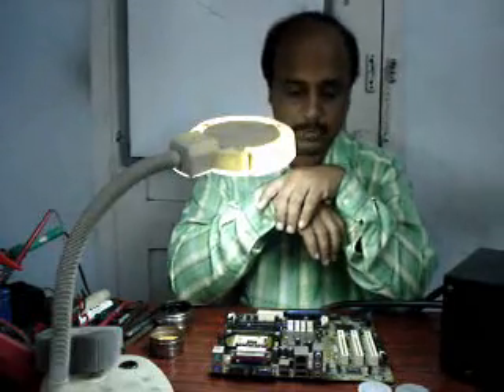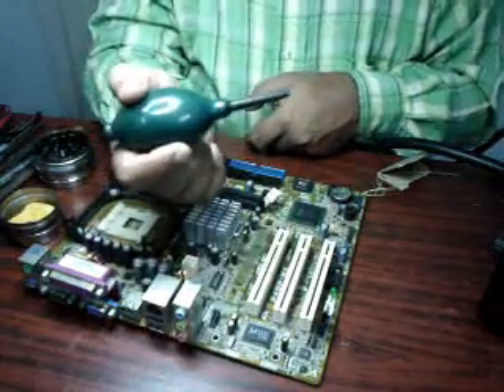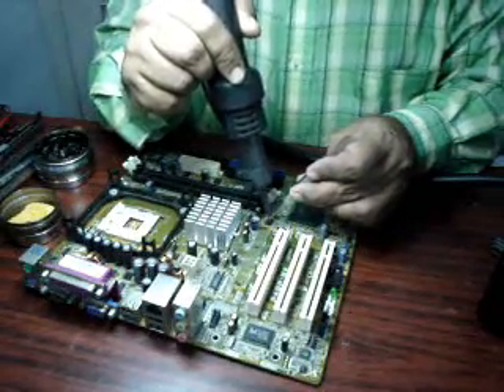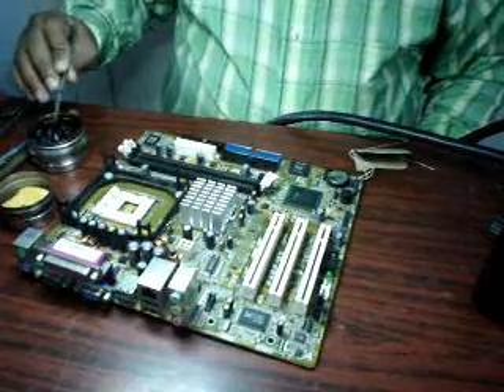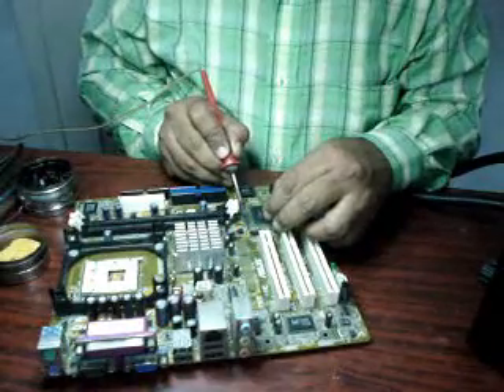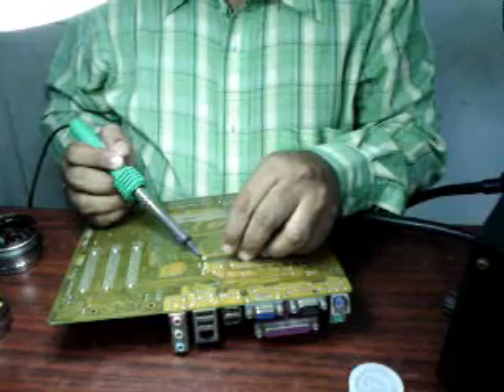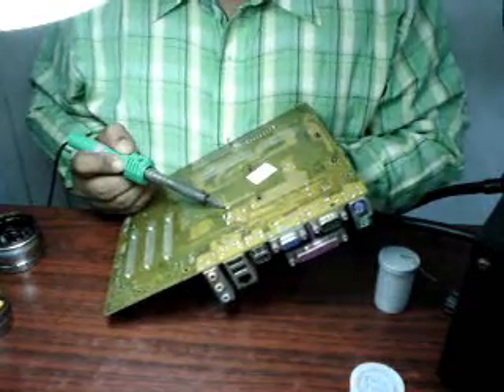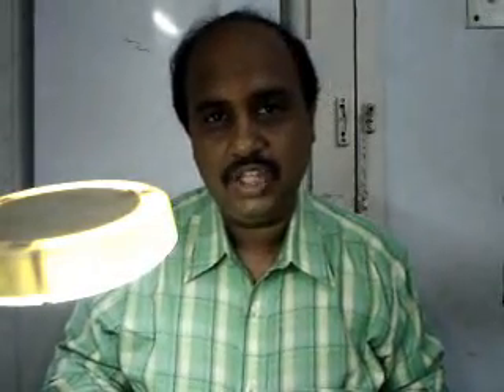Laptop Chip Level Training, SMD / PTH Soldering Training Module - Part 3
Compu Drive System, Kolkata, India has uploaded a SMD / PTH soldering technique training module.